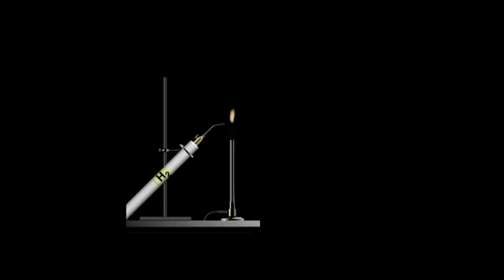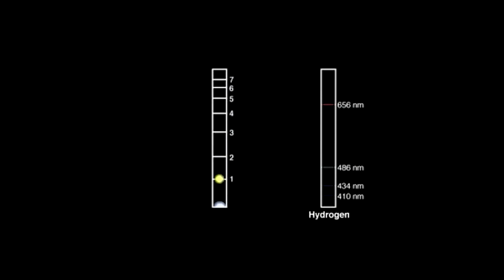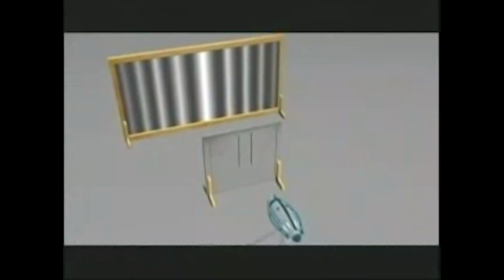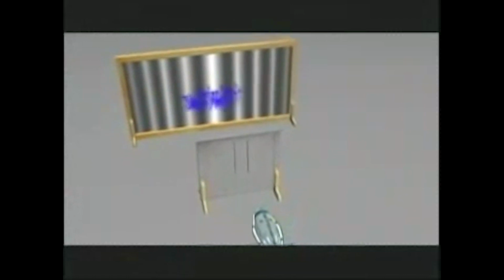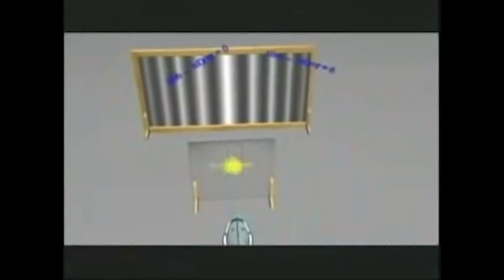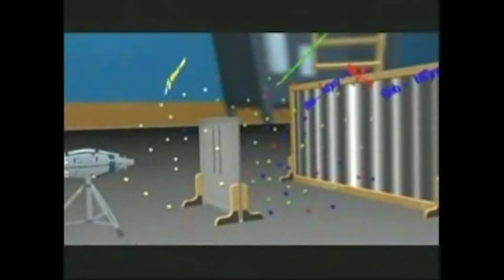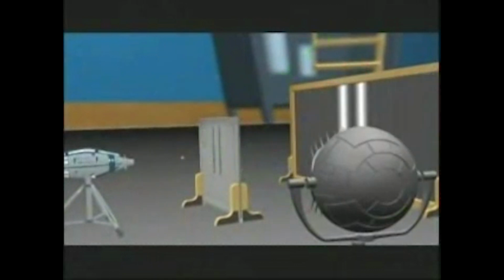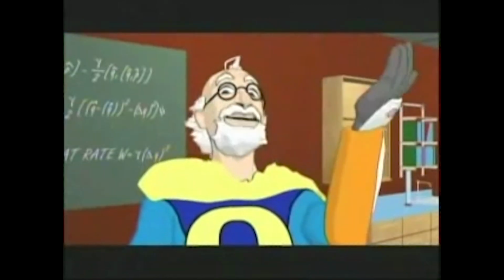Atomic Theory video 2 - Quantum Theory Simplified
In this video we break down the "scary" world of quantum theory. Specifically we will take a look at a new view of the atom, where electrons are quantified